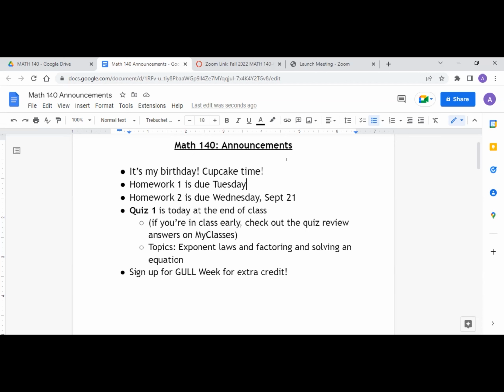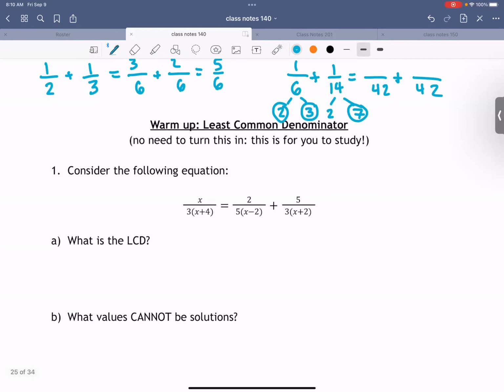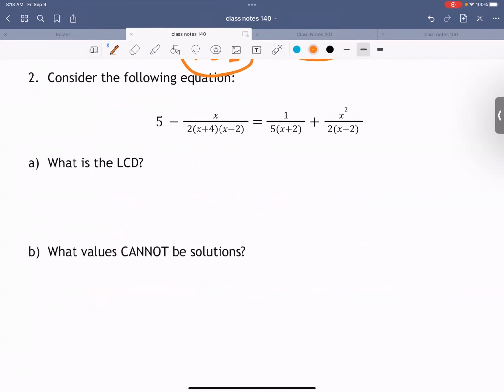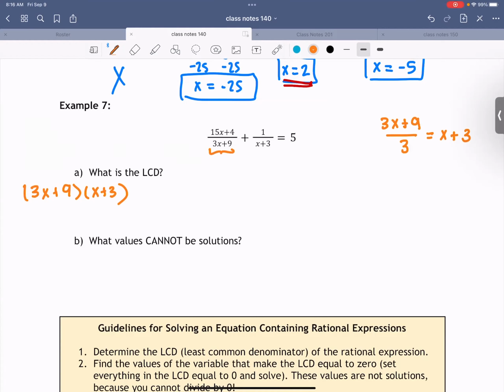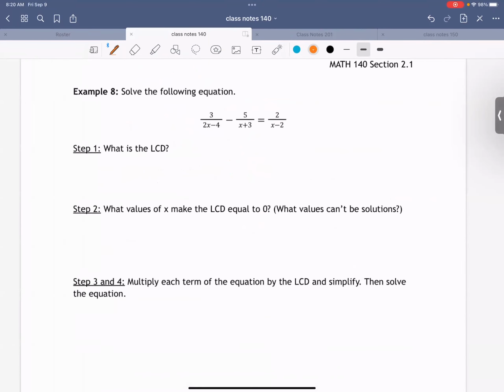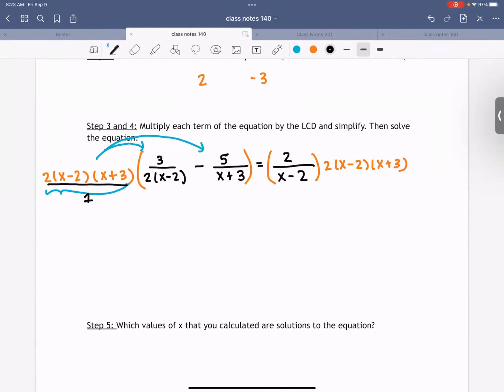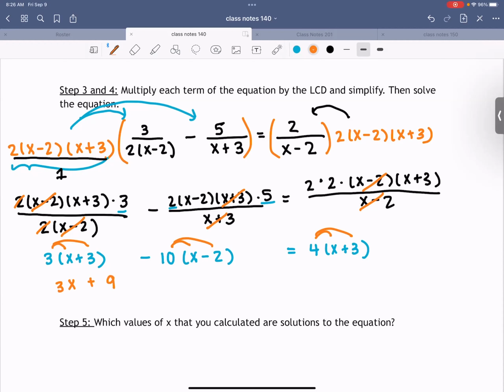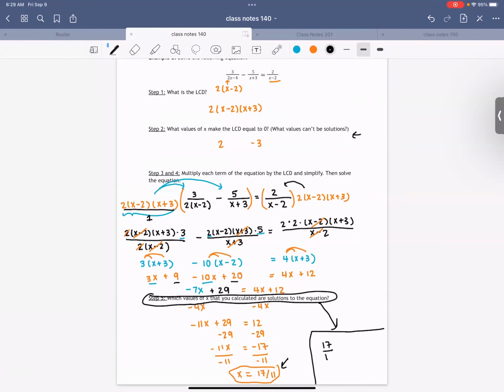Math 140: Rational Equations